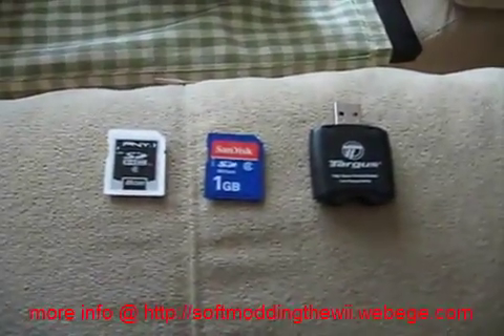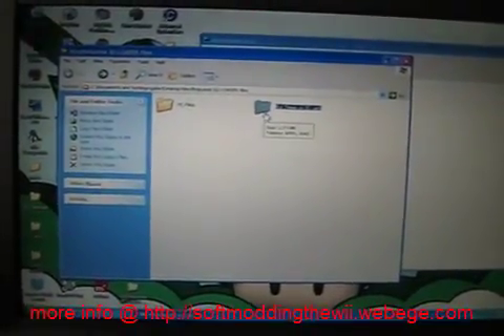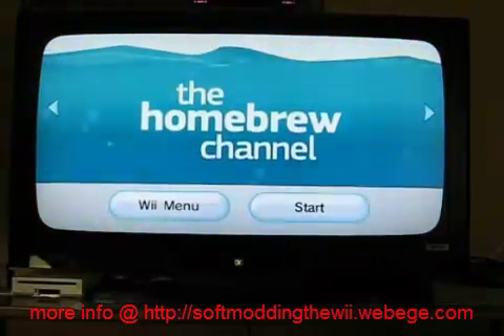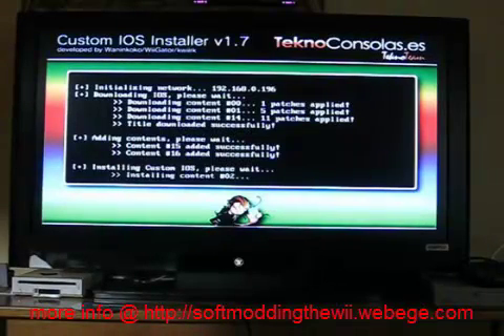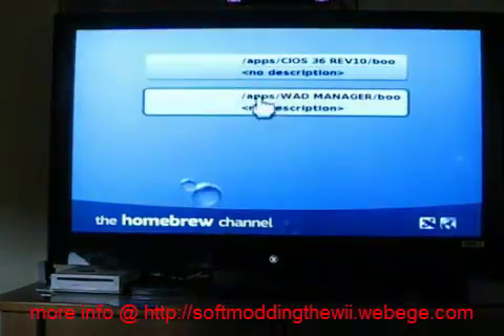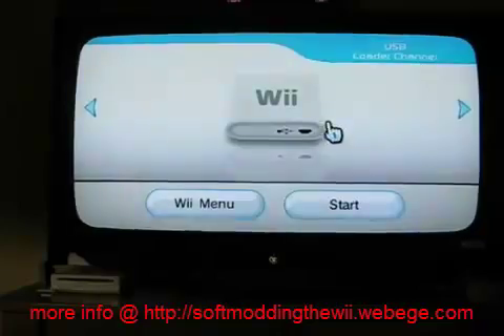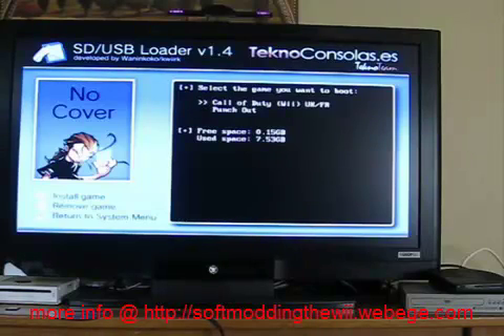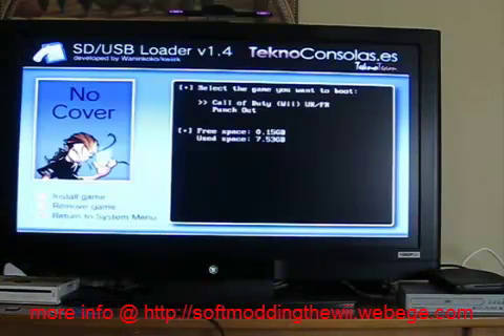How to Play DVDs on a Wii - Easy Way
Wii 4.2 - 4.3 CAN be Modded!

Its OK to update to Version 4.3!

The Following link are the files you NEED to Mod your Wii on 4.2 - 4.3. Also there is NeoGamma, USB Loader, Wad Manager ect. and Cios Rev14

1. Download the 2 links
2. Exract to the Root of your SD card
3. Put into your wii and click the SD menu
4. Press Yes
5. Click Continue Install Homebrew Channel
6. --OPTIONAL-- Install DVDX
7. Exit
8. After you click Exit you'll be on the Homebrew Channel